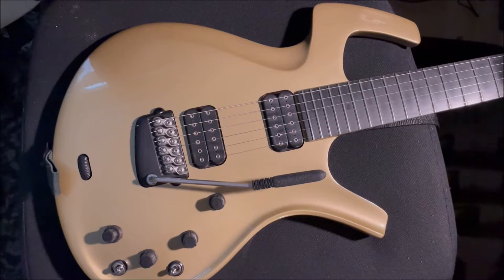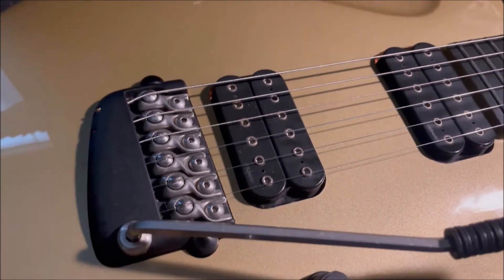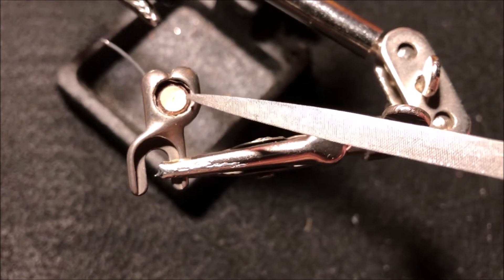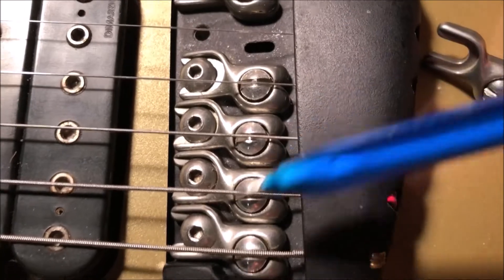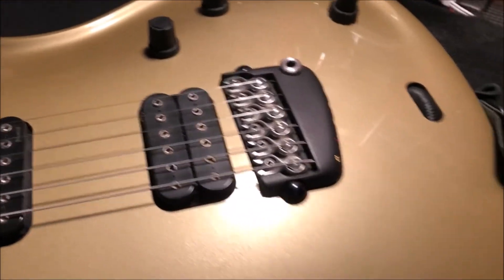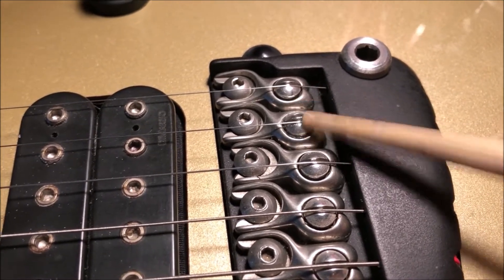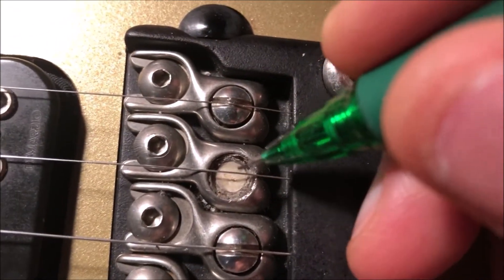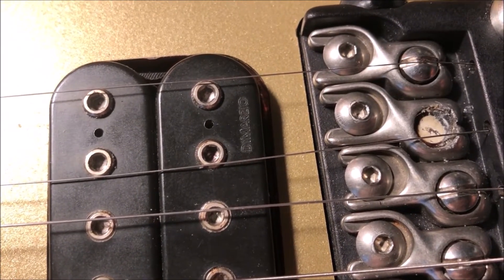Parker Fly Broken Piezo Repair Attempt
I remember some posts on the now defunct Parker Guitars forum (and website) that one could superglue a broken piezo pickup back together to fix it. There were three different types made over the years, so the forum post that I am remembering may have applied to the "dog bone" as opposed to the "ball bearing" / "BB" type used on the "pre-refined" Fly. When US Music Corp bought Parker,  a third type of saddle design was introduced, but none of these saddles types appear to be available anywhere. If you can't find the exact type you need then you have to buy a whole new set so that they all match, but same problem trying to find a complete set. I've been regularly looking on eBay to no avail.

So in light of that, I thought I'd see if I could try to repair the broken piezo element on one of my saddles, which kind of slowly failed over time. I originally recorded most of this video in 2019 and thought I'd upload it since there is no more Parker Guitars forum to go to to ask questions like this, or to get answers. I also go over the patent document with respect to the piezo pickup saddles, and how they are designed, which is interesting in and of itself.